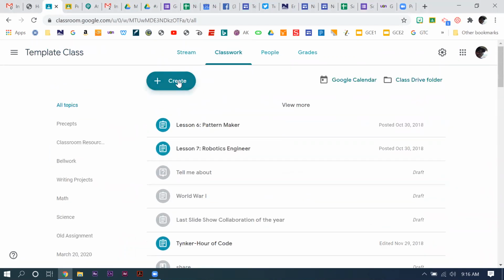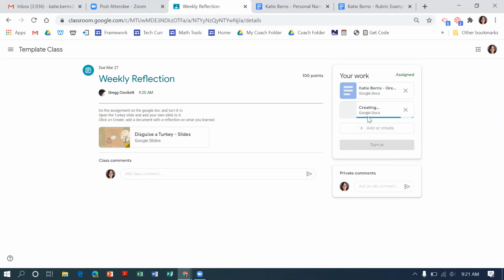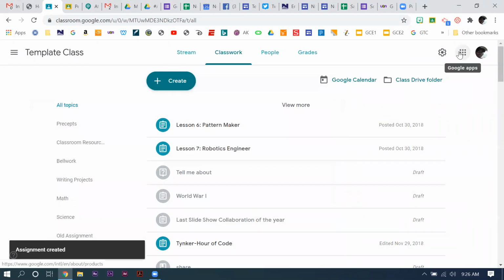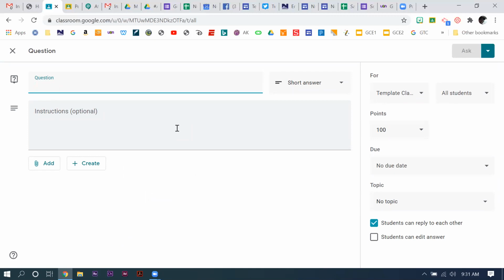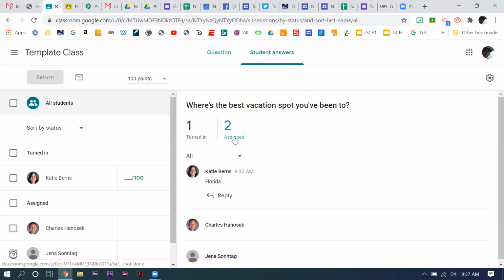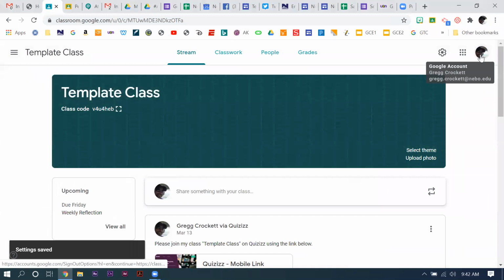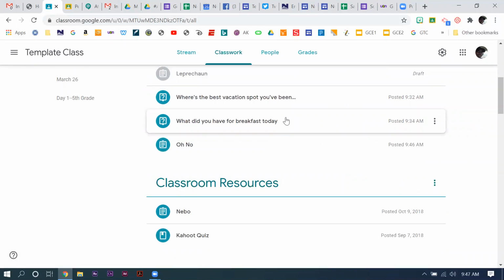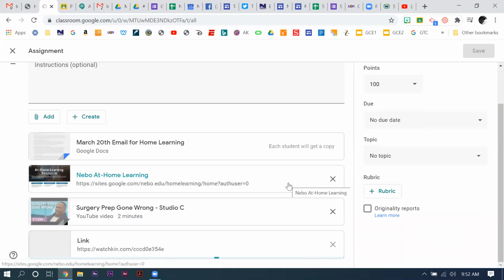Google Classroom Q&A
Nebo School District Zoom Meeting about Google Classroo